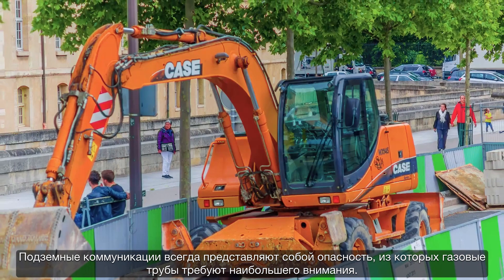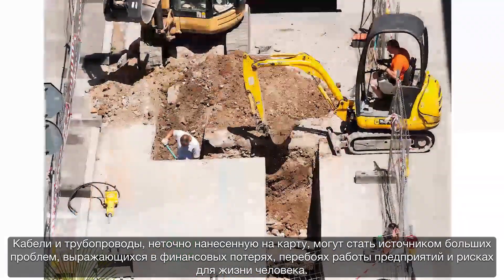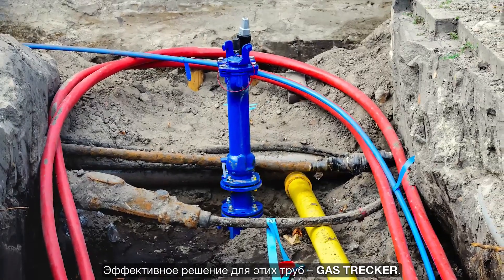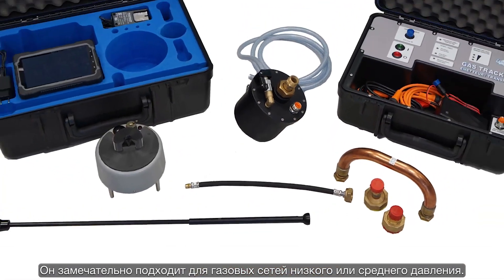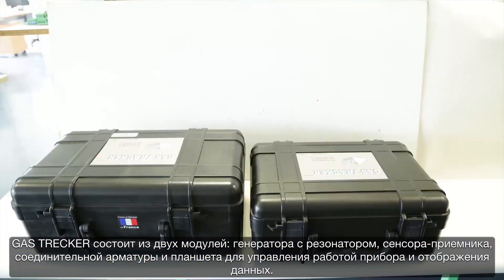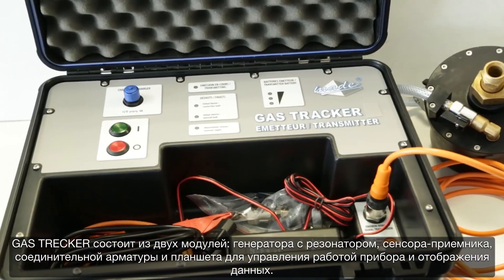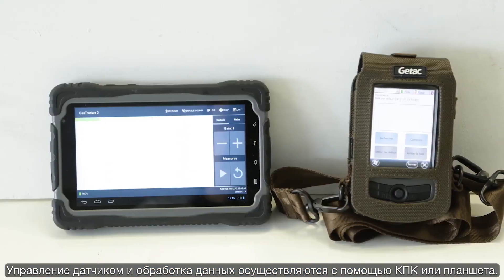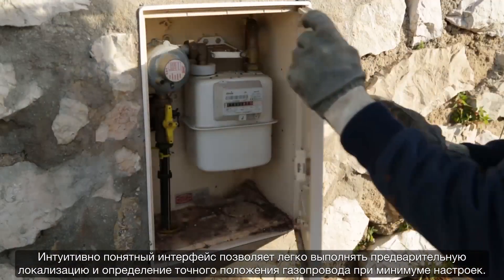GasTracker 2 - акустический локатор ПЭ газопроводов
Прибор GasTracker 2 разработан французской компанией MADE S.A. для поиска пластиковых газовых труб под землёй. Находит трубы из полиэтилена без проволоки и маркеров привязки с поверхности земли.

Метод, используемый для дистанционного обнаружения пластиковых коммуникаций, запатентован на международном уровне. Этот акустический локатор может «слушать» землю, так же как подводная лодка при помощи сонара прослушивает океан.

Компания ПЕРГАМ является эксклюзивным представителем MADE S.A. в России, Италии, Казахстане, Беларуси и в Украине.